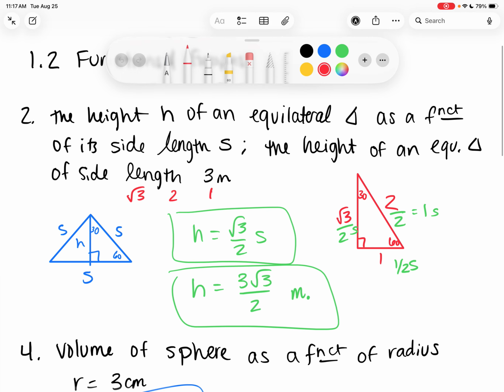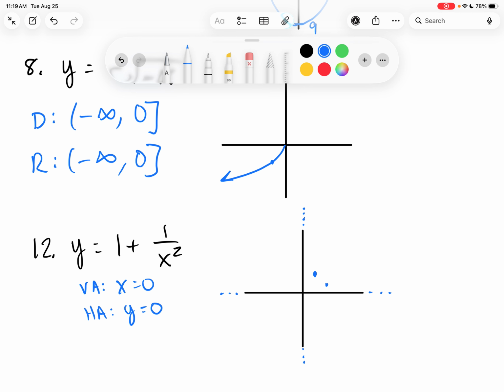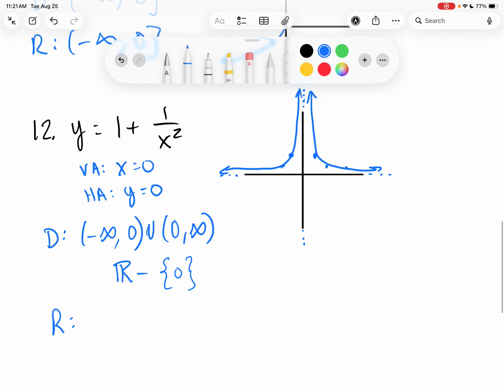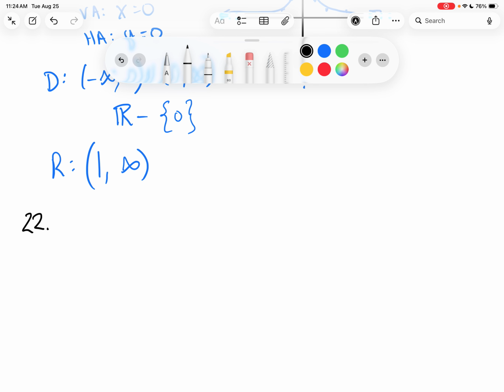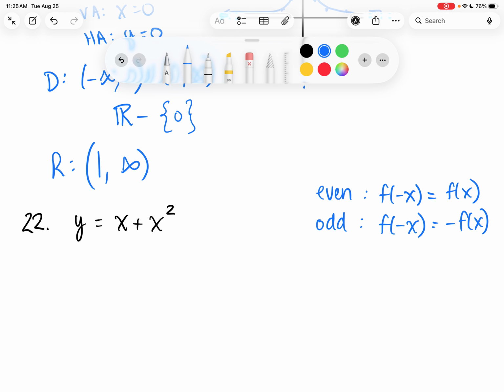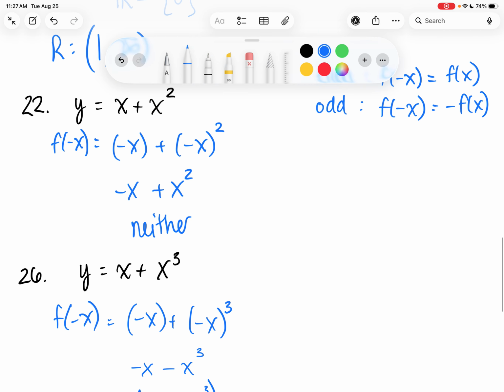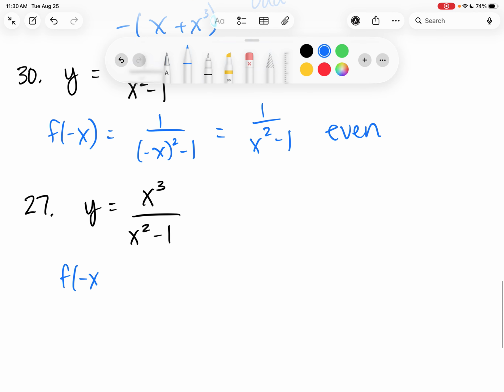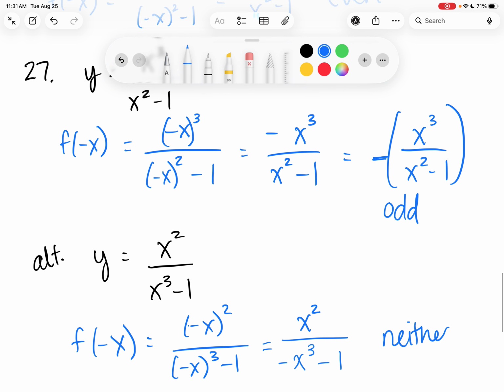AP Calculus 1.2 Functions and Their Graphs part 2